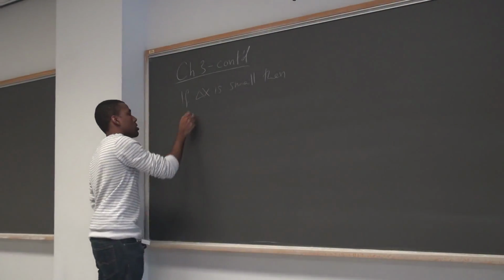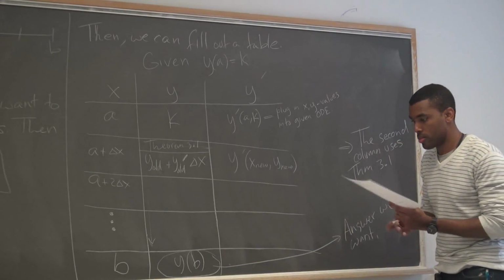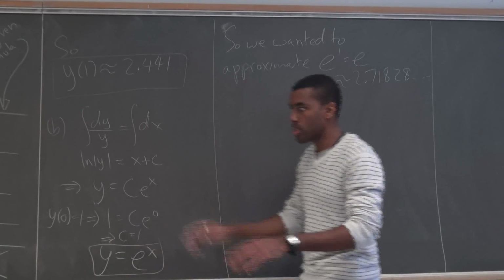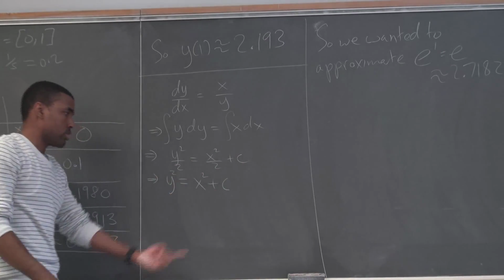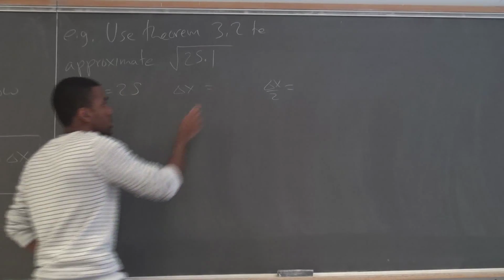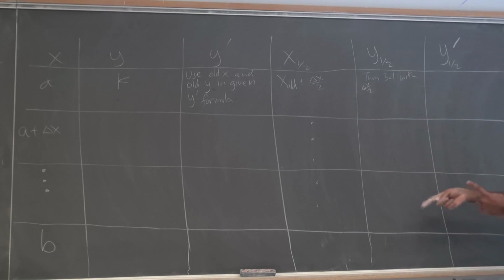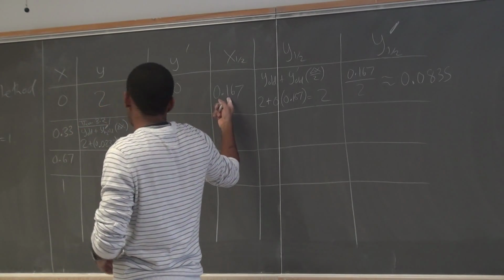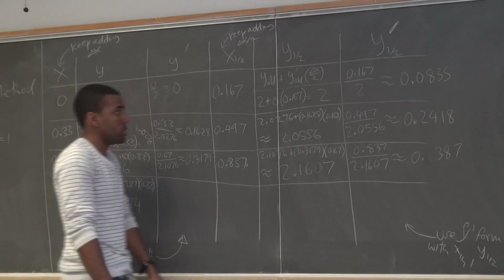Math 209 Lecture 4 - Euler's Method and Modified Euler's Method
In this lecture we hit the ground running, jumping right into Euler's Method. Last class we "derived" the linear approximation formula--theorem 3.1 in our text--and it turned out to be an important part in the method of Euler. Euler's Method is an iterative technique used to approximate the value of the solution to an ODE at a point (without having to find the general formula for the solution). We go through a couple examples illustrating the method which we do via a table of values.

We then derive another formula--an improvement to the linear approximation formula--theorem 3.2 in our text, and we use this in the so-called Modified Euler's method. This method is better than Euler's Method in that it can often get us to a more accurate approximation with less steps.